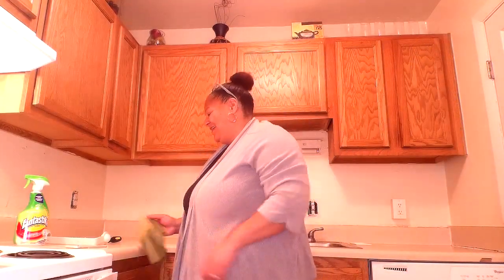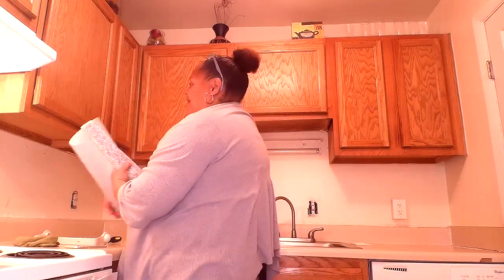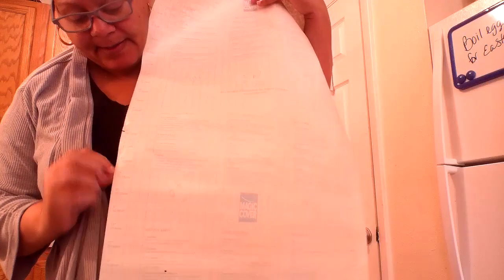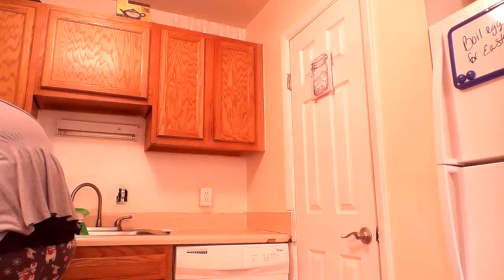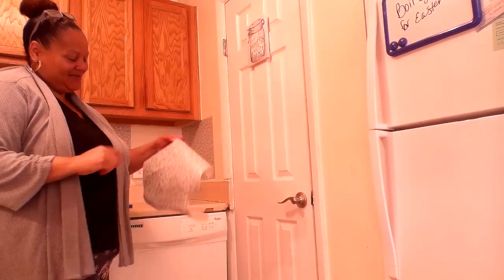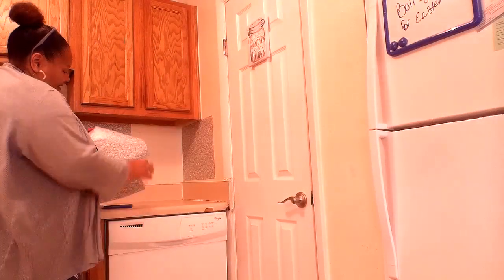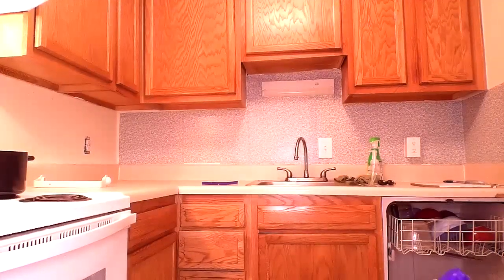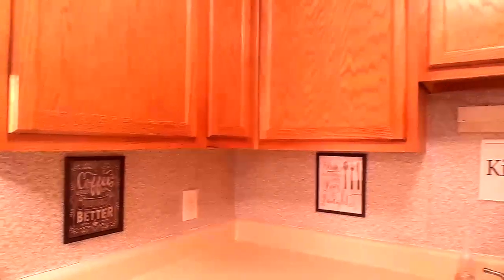Dollar tree Kitchen Makeover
How I made over my kitchen during my quarantine time at home.